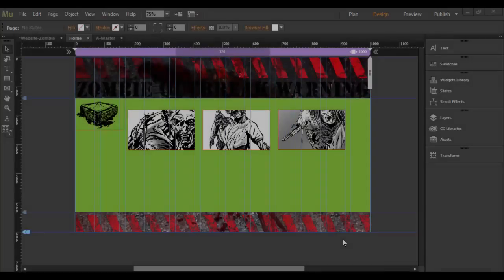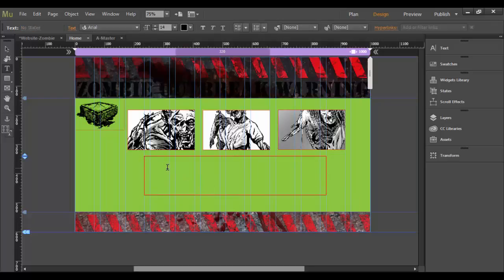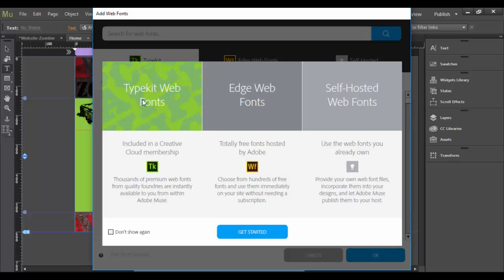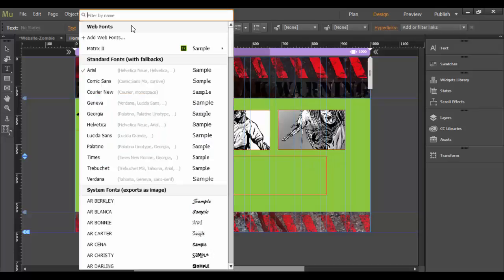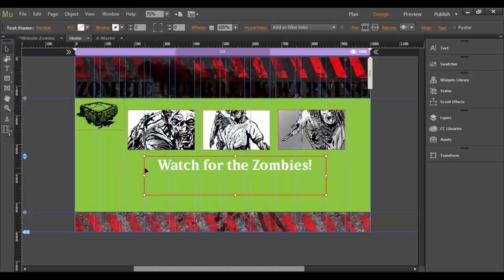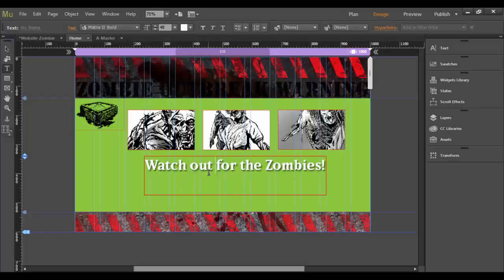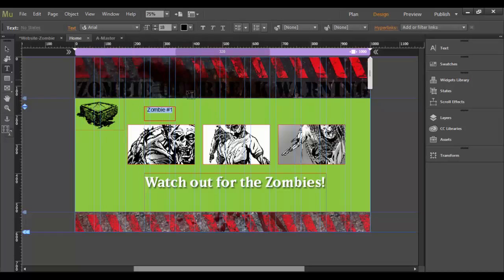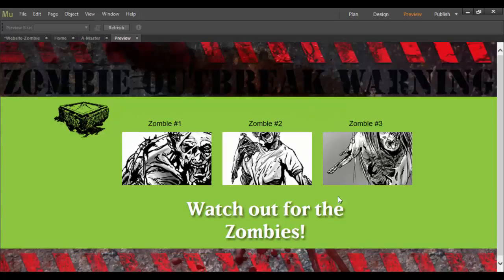Adobe Muse CC Working with Type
Learn how to work with Type in Muse!